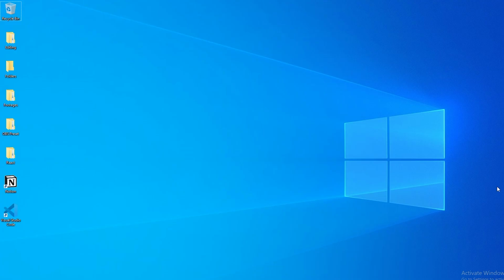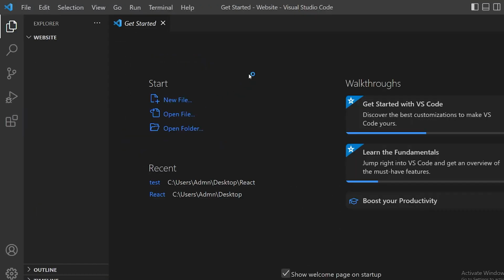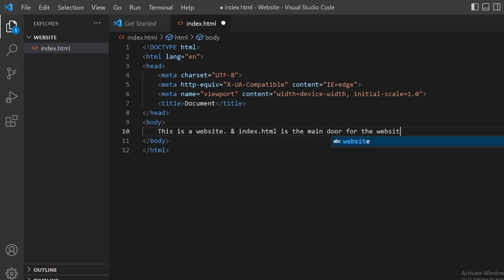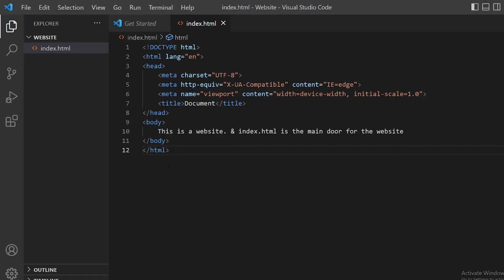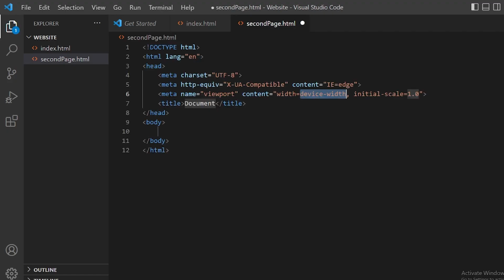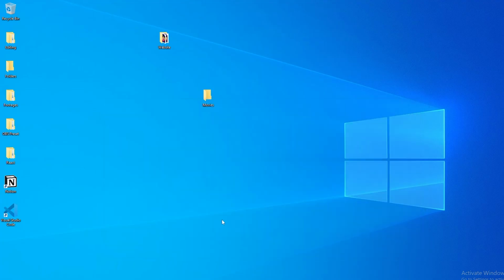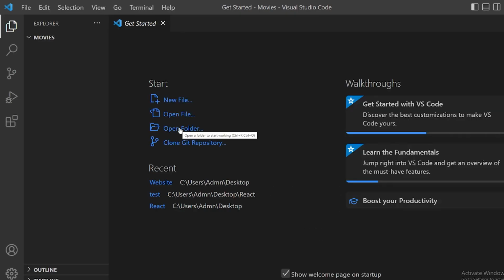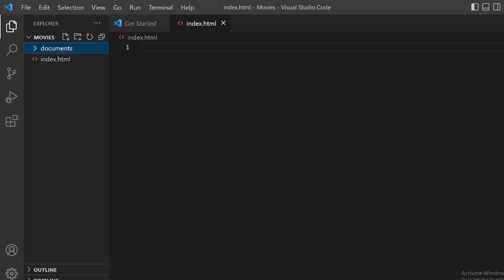Mastering Folder Structure: The Key to Organizing Multiple Websites | HTML & CSS Mastery - Module 1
Mastering Folder Structure: The Key to Organizing Multiple Websites
The Ultimate Guide to Folder Structures for Web Developers
Effortless Management: How to Structure Folders for Multiple Sites
Folder Structure Hacks: Streamlining Your Multiple Website Projects
From Chaos to Clarity: Organizing Your Web Projects Like a Pro
Multiple Websites, One Structure: Best Practices for Folder Organization
Folder Structure Essentials for Managing Multiple Online Ventures
Web Development 101: Building the Perfect Folder Structure
Navigating Multiple Websites: The Folder Structure Blueprint
Efficiency Unleashed: Organizing Your Web Projects with Smart Folder Structures

folderOrganization, websiteManagement, webDevelopmentTips, siteArchitecture, fileHierarchy, multipleWebsites, digitalWorkspace, projectOrganization, codingBestPractices, developerWorkflow

🌟 Ready to level up your web development skills? Dive into our latest video where we unveil the secrets of effective **folder structure** for managing **multiple websites**! 🚀 Whether you’re a beginner or an experienced coder, understanding how to organize your HTML, CSS, CSS5, and JS files is crucial for a seamless workflow. 🗂️ Learn tips and tricks that simplify project management and enhance your coding experience. From directory layouts to efficient file naming, we've got you covered! 🎉🔔

Thank You So Much By :Enow Animation

Check out some of the Video Motion, HTML & CSS Mastery, SpectrumMp3,etc